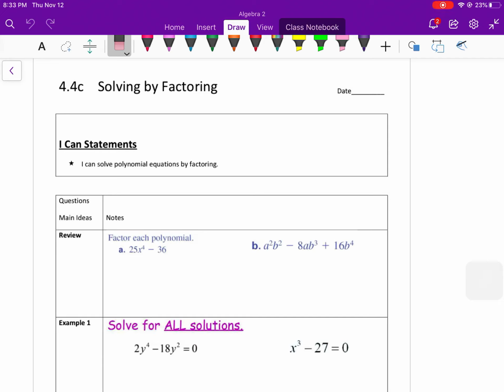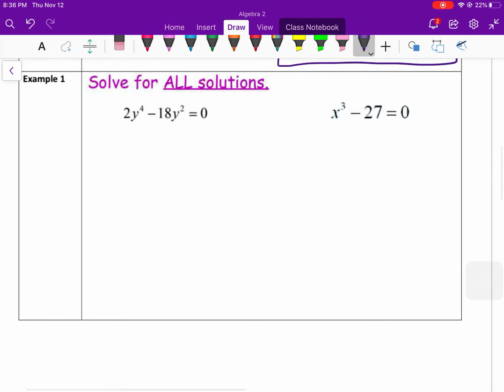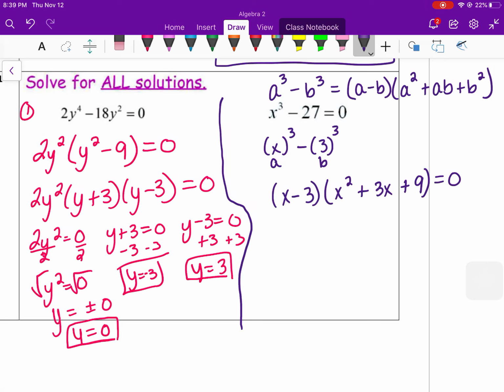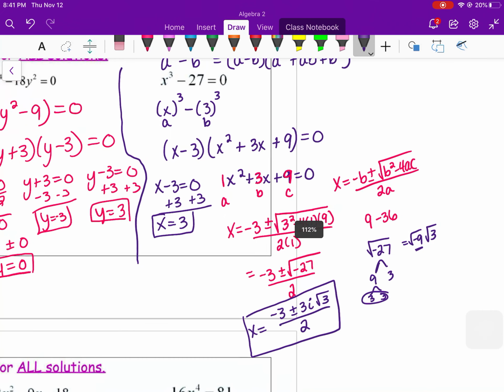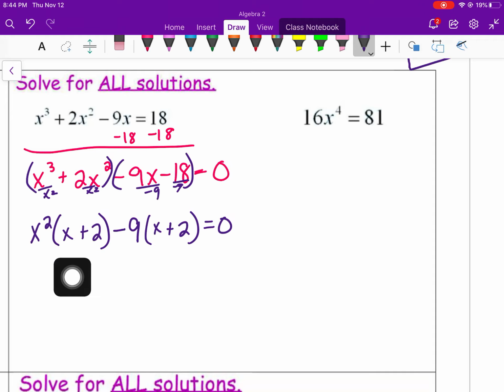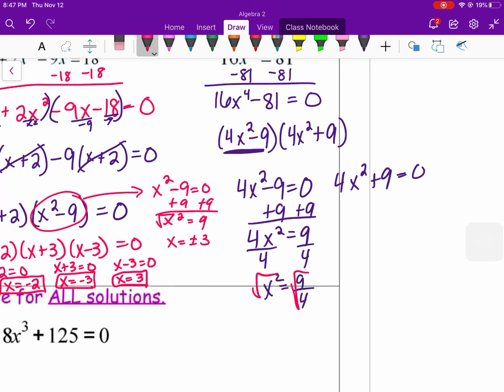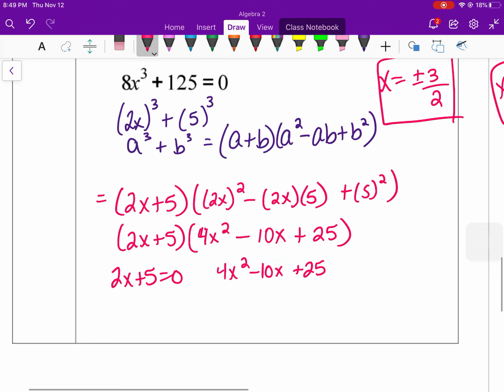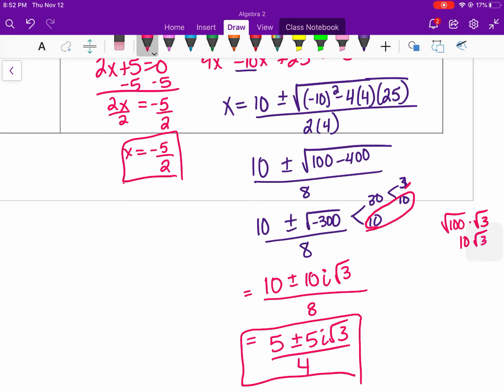4.4c Solving by Factoring